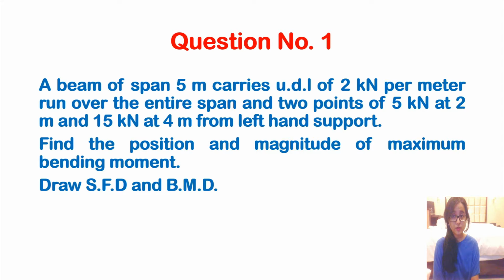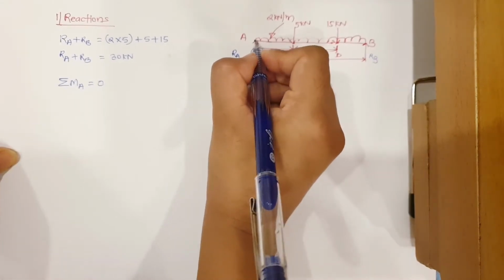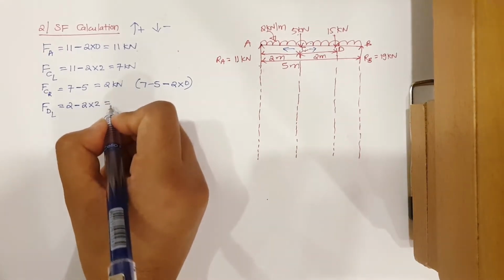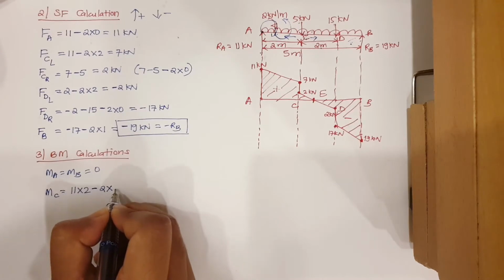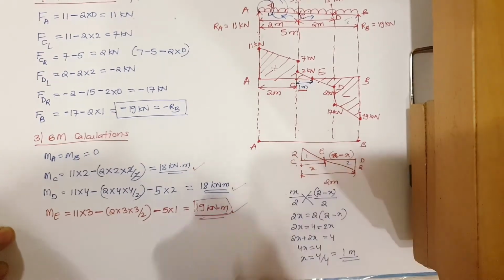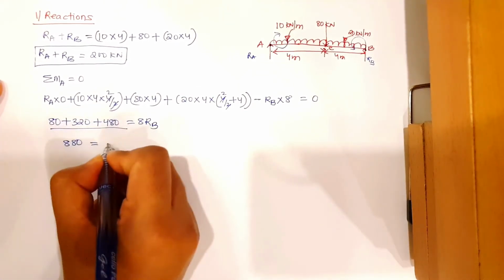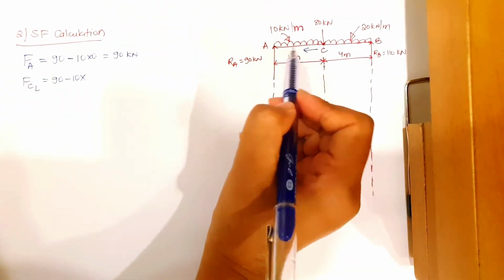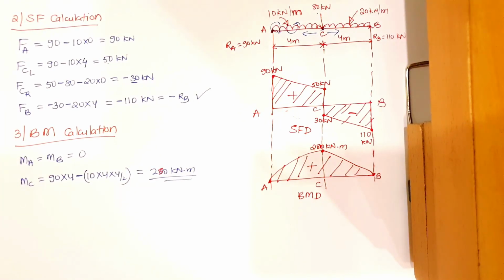4.4 Shear Force and Bending Moment Diagram of a Simply Supported Beam Part III